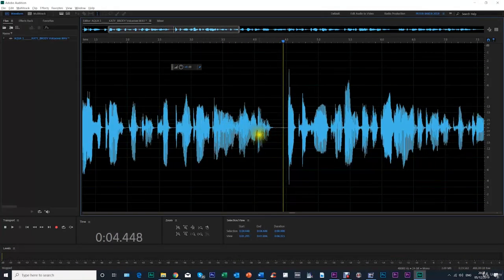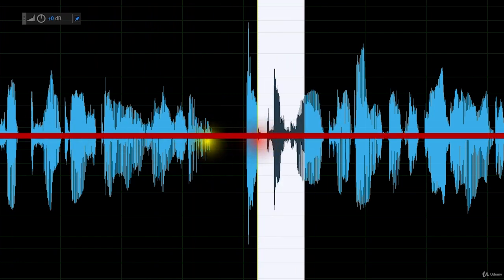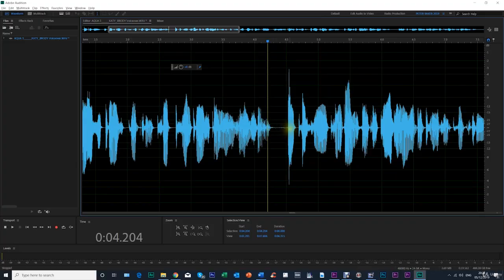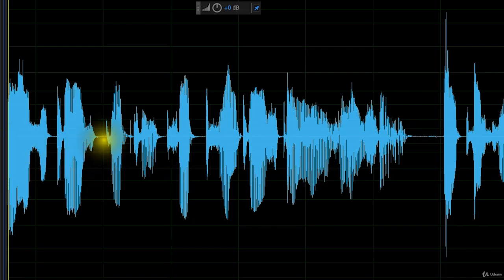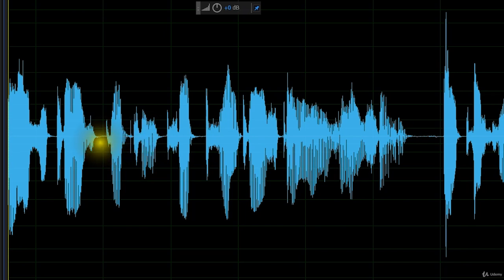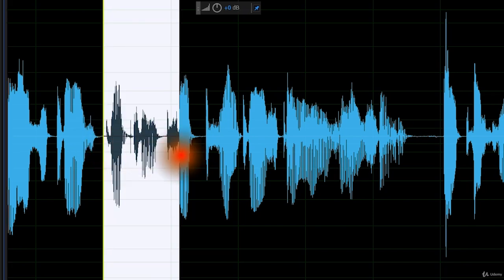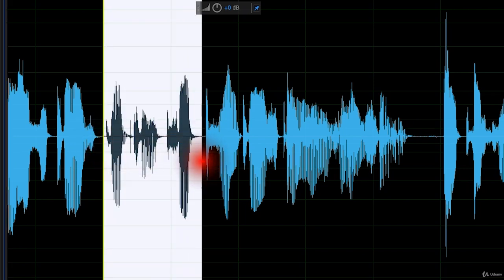WHERE ARE THE EDIT POINTS